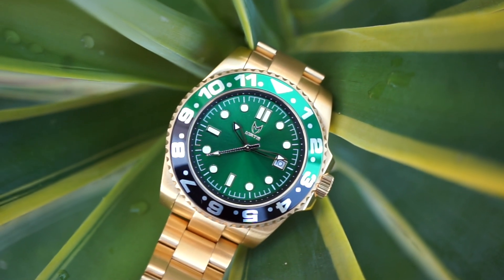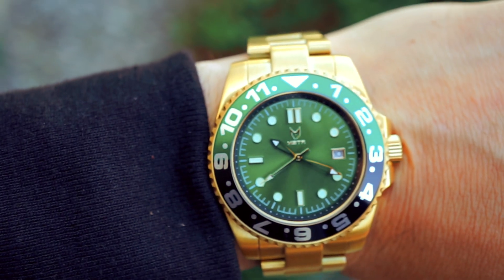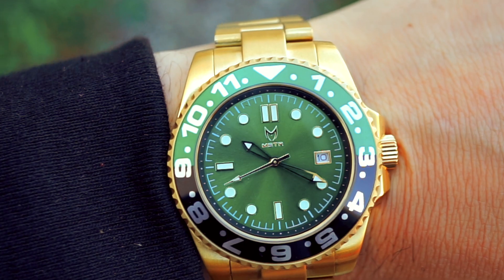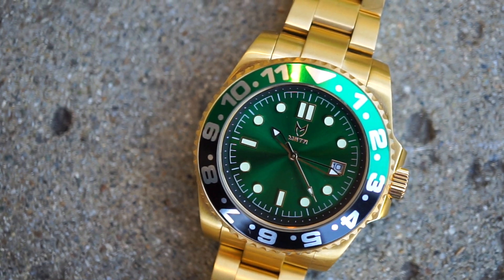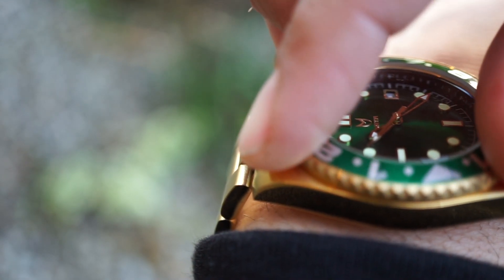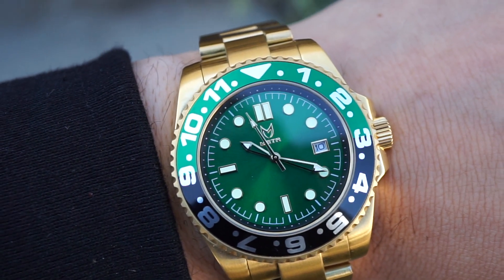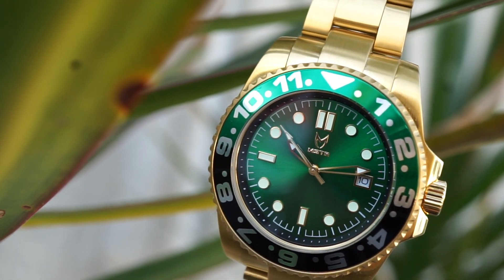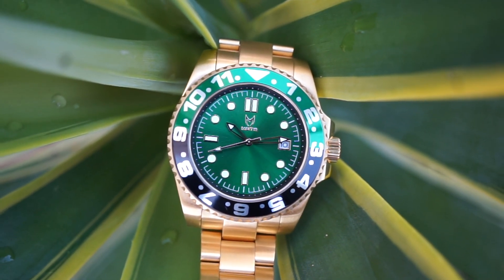UNBOXING: THE GREEN VOYAGER 2021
Hey Team MSTR,

AVAILABLE NOW!

SPECS:
Case: 316 Stainless Steel
 Case Size: 42mm x 10 mm thick
 Weight: W/ Steel Band 8 oz
 Bezel: Stainless steel with rotating bezel
 Water Resistant: 50 Meters (5ATM)
 Movement: Seiko 3 Hand + Date Japanese Quartz Movement
 Battery: SR
 Lens: Scratch resistant mineral crystal
 Band: Stainless steel links
Band Size: 22mm lug
 Buckle: deployment buckle
 Warranty: 2 years limited warranty